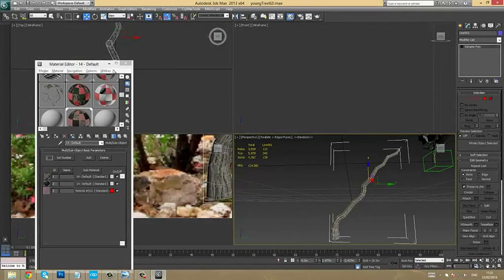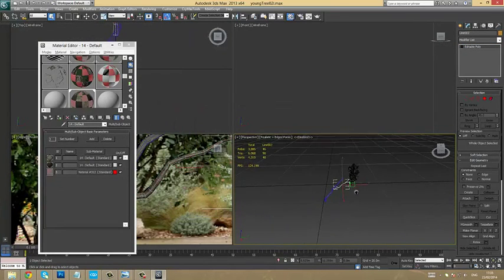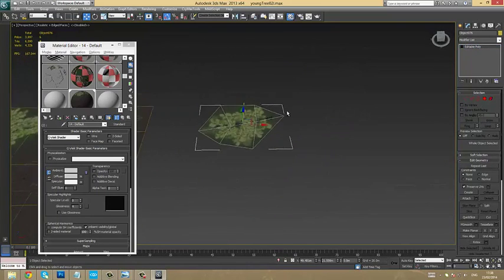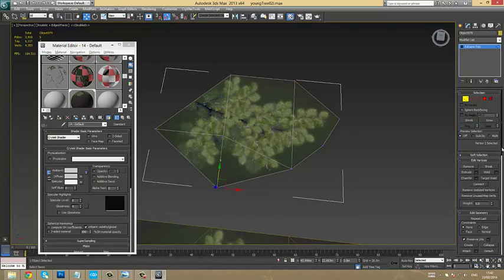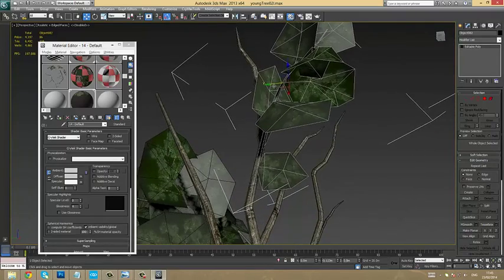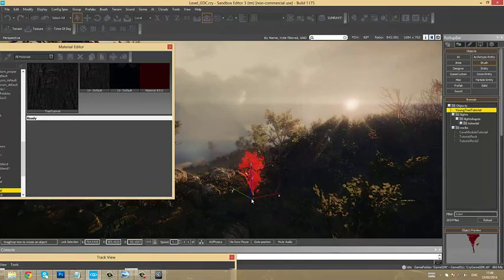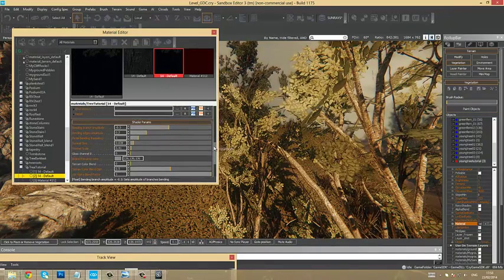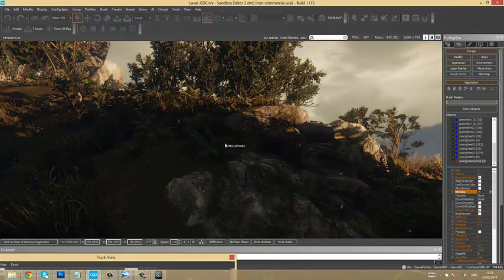25 Creating Alpha Cards and Bring the Tree in Engine